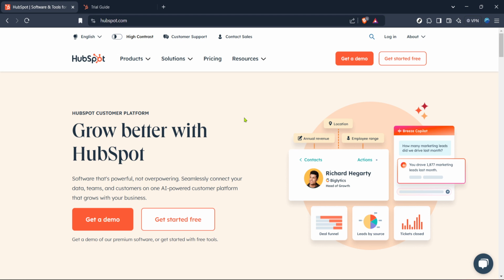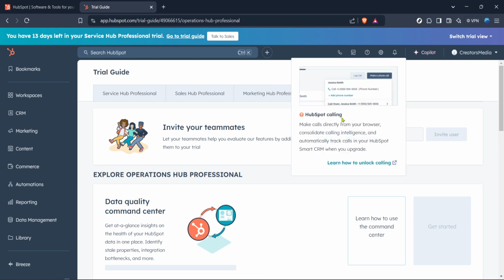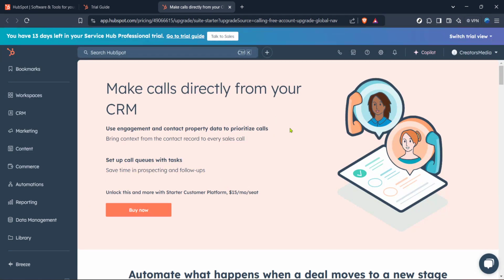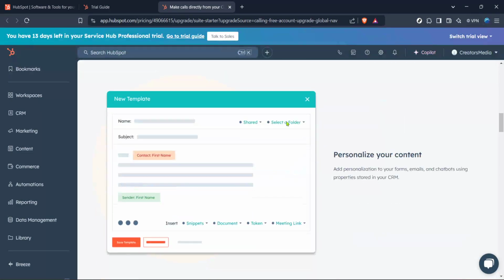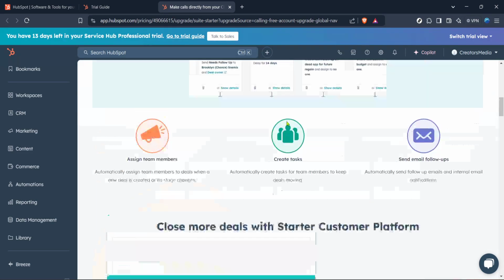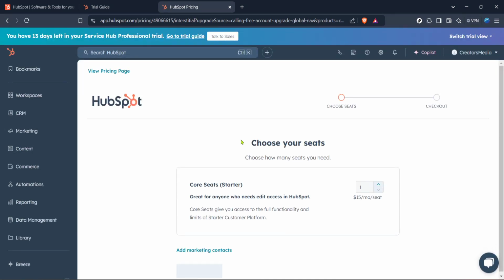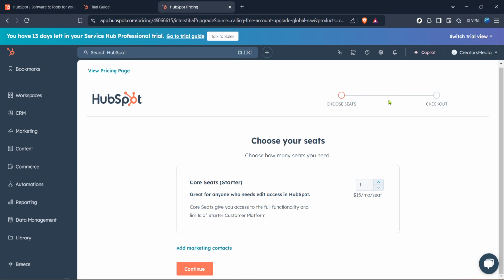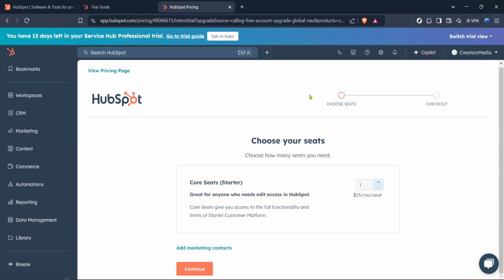How to Use Hubspot Calling Hubspot Help (Full 2025 Guide)